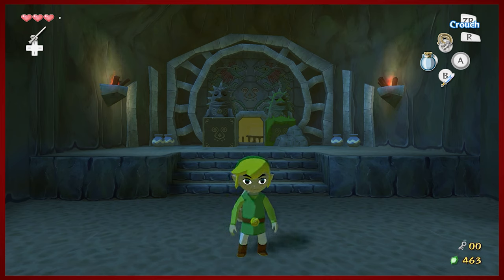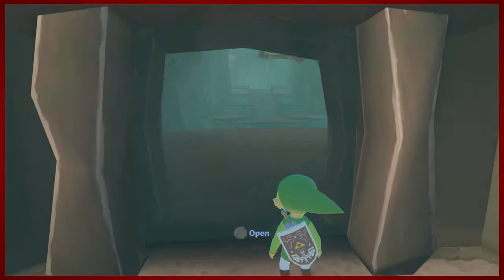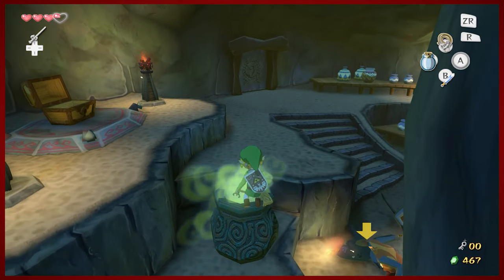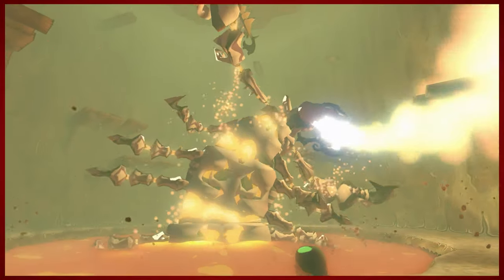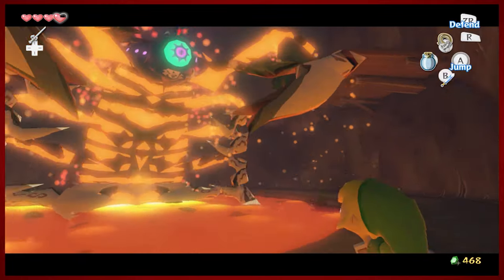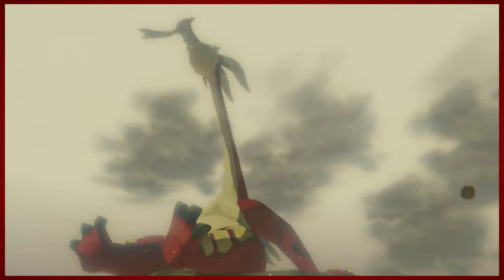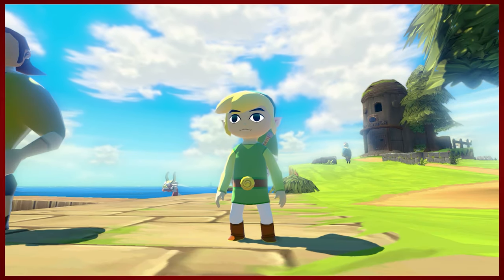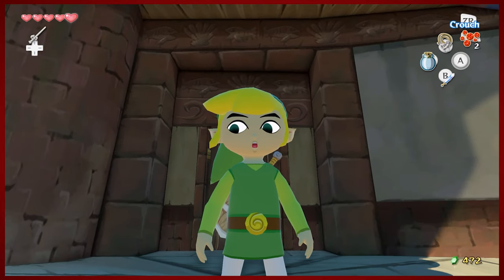Spicy Crab Rangoon | The Legend of Zelda: The Wind Waker HD - Part 8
Don't you just hate it when you meal bites back?

Also, check out the slight brand adjustments. Let me know your thoughts!